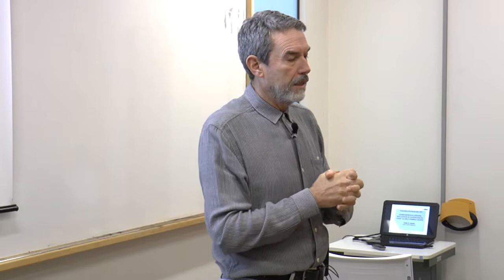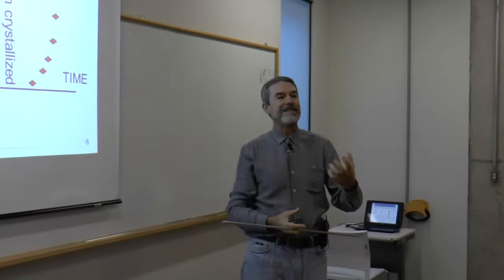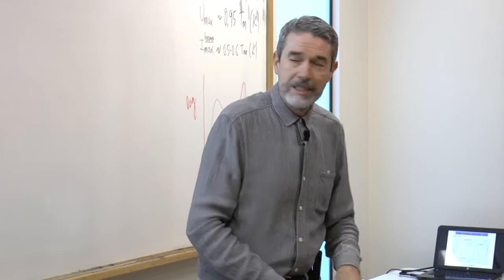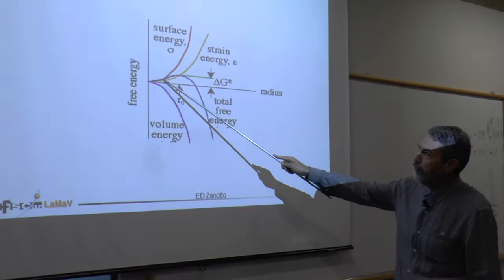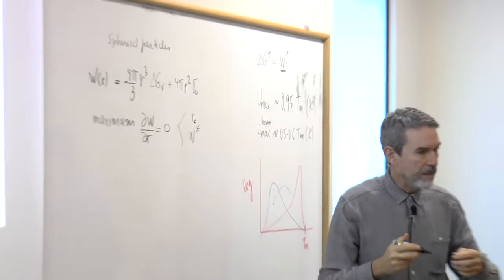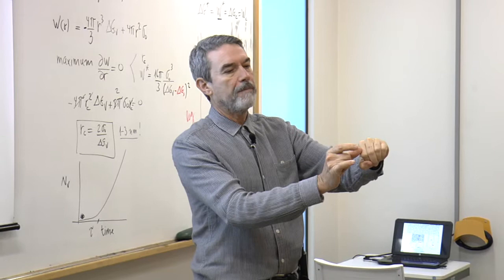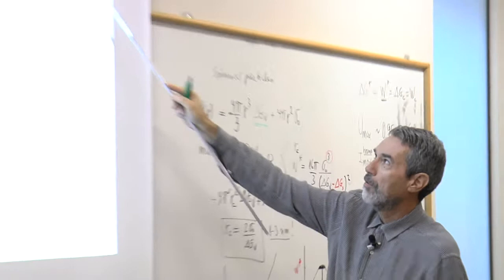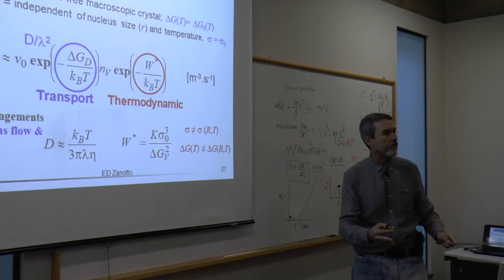Crystal Nucleation in Oxide Glass-Forming Liquids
Post-graduate course organized by LaMaV-CeRTEV from the Department of Materials Engineering of the Federal University of São Carlos (UFSCar) on October 3rd 2017.

Lecture "Crystal Nucleation in Oxide Glass-Forming Liquids" of the course "Fundamentals of the Vitreous State" of the Prof. Dr. Edgar D. Zanotto from DeMA-UFSCar, São Carlos, Brazil.